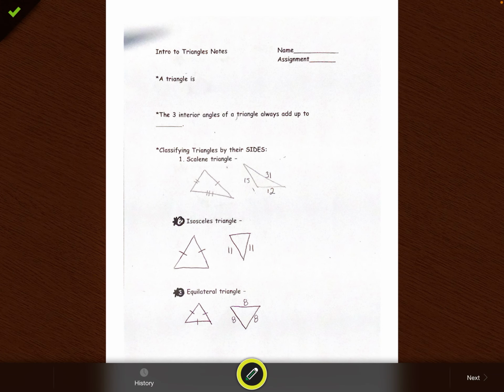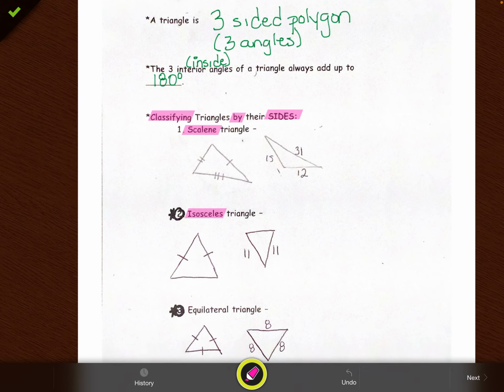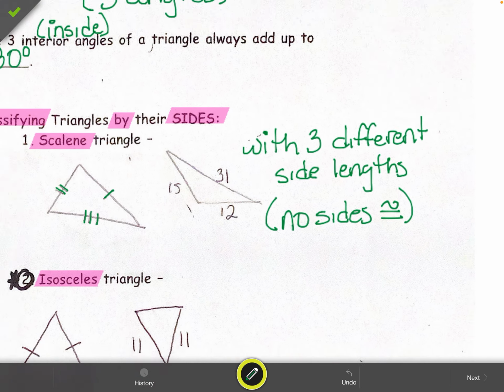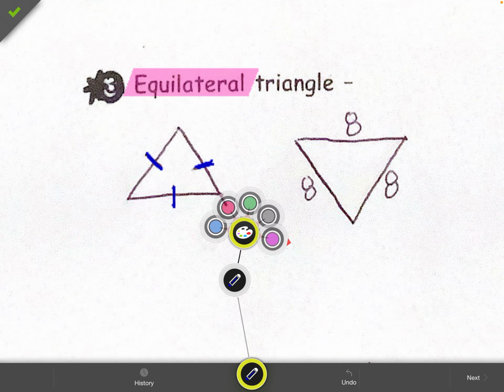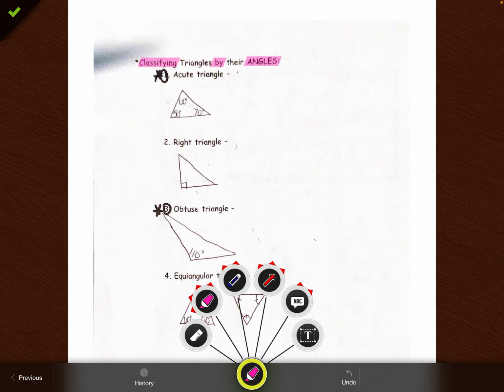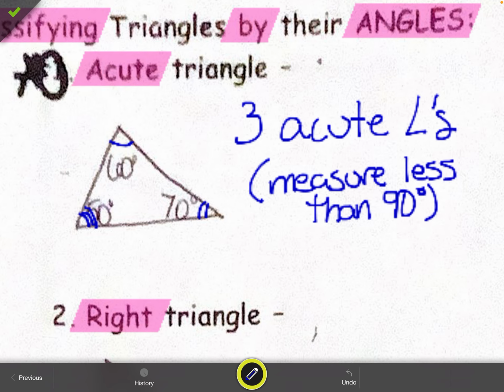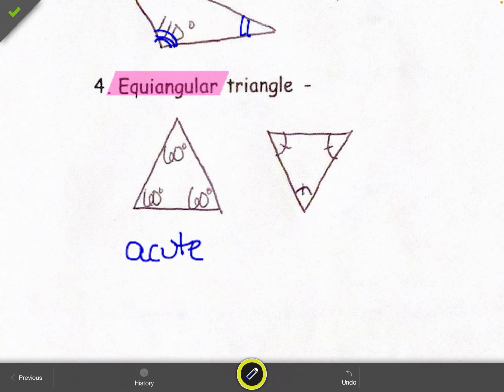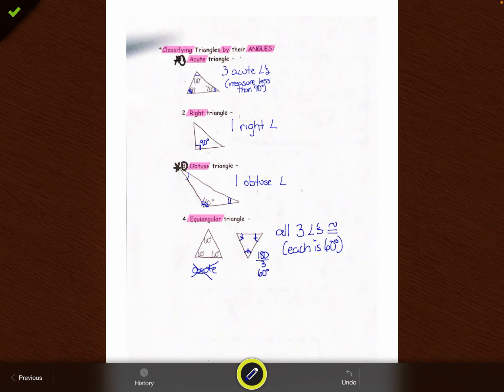Triangle Basics Notes